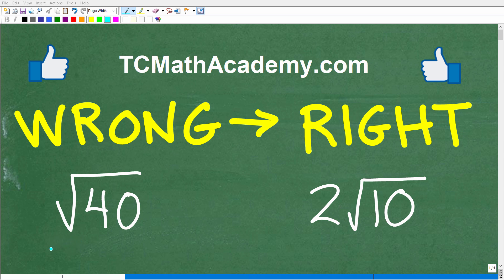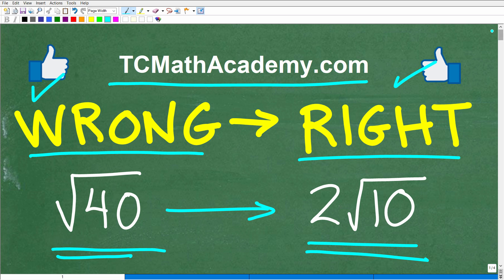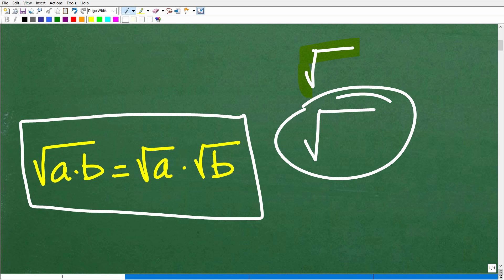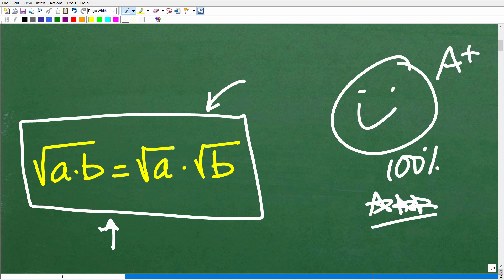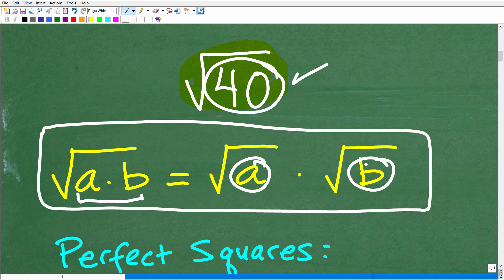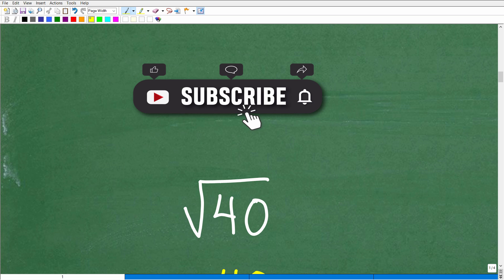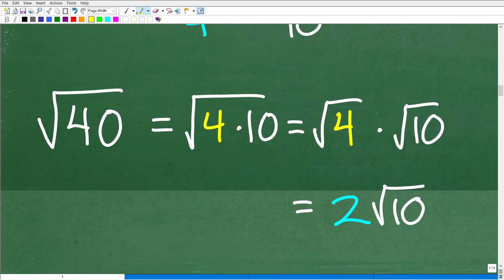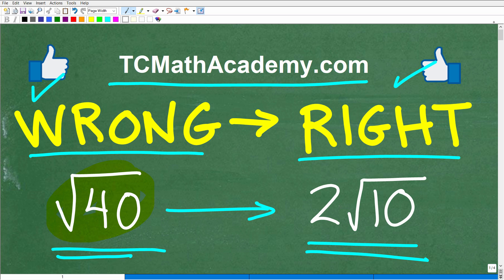Square root of 40 simplified = ? many algebra students don’t get this RIGHT!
How to simplify the square root of a number by using perfect squares.